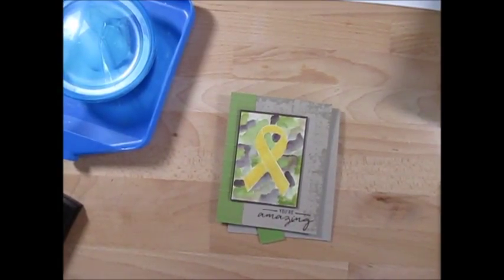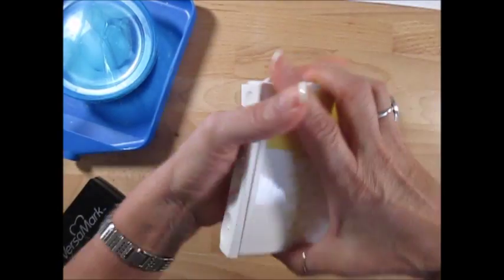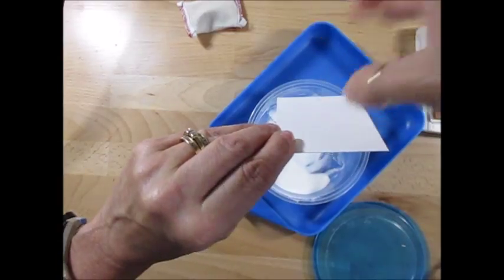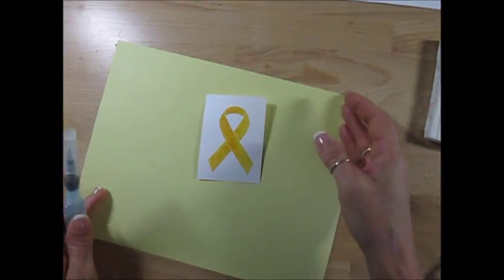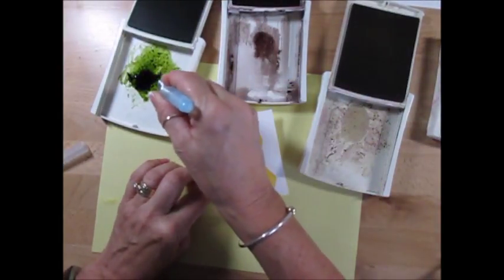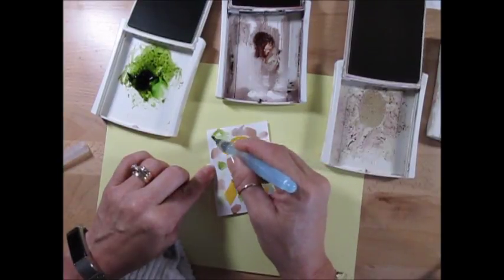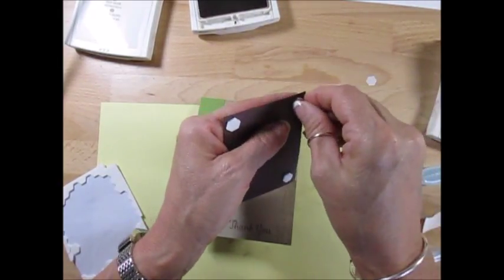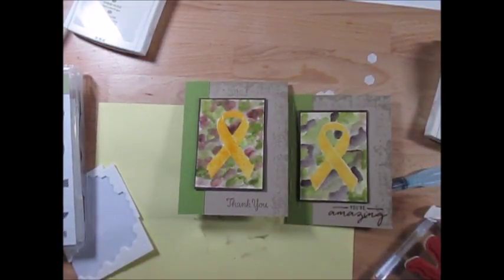Watercolor Camouflage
- In this video I will teach you have to emboss in color with clear embossing powder and how to make a easy camouflage background. All supplies list and measurement can be found